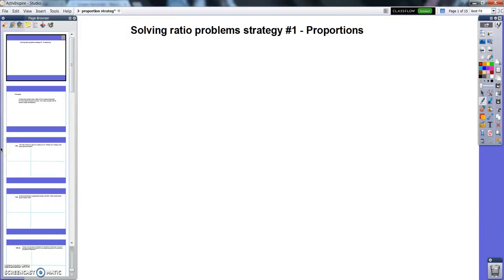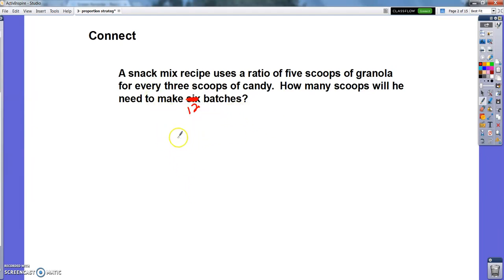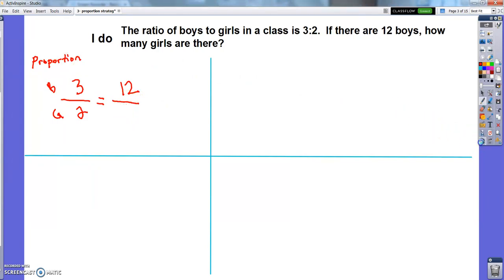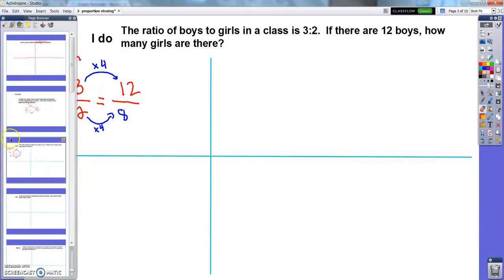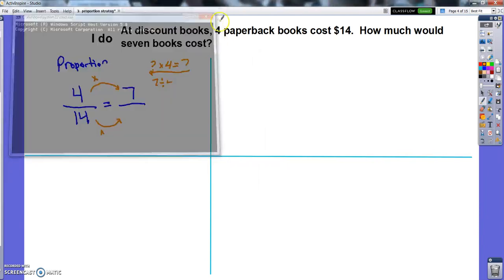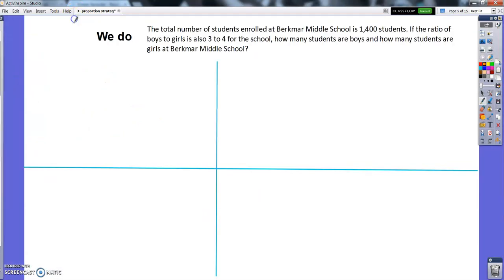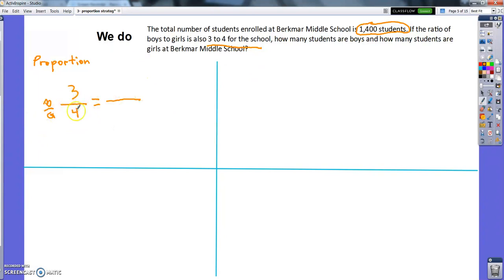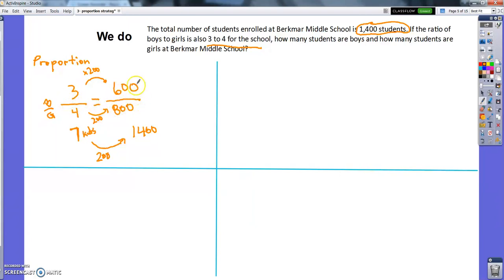6RP Lesson #3 - proportion strategy